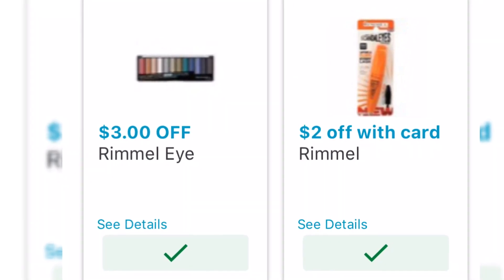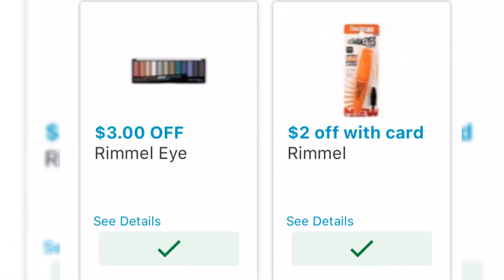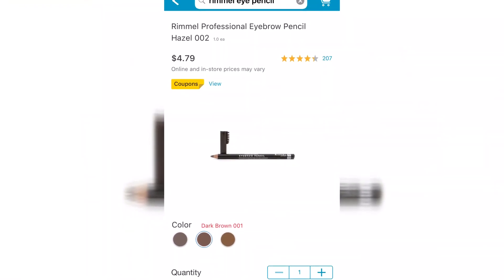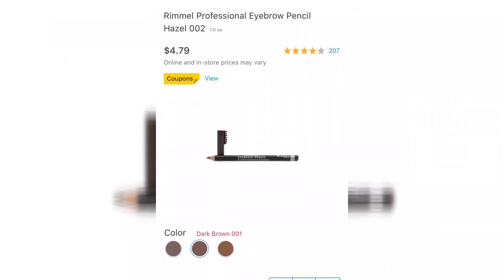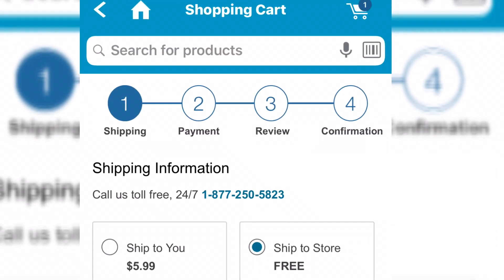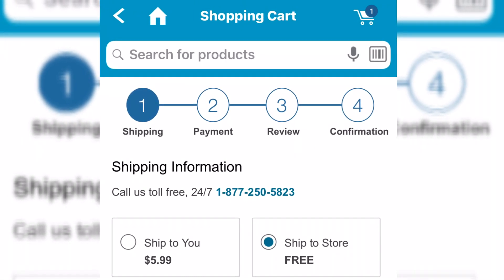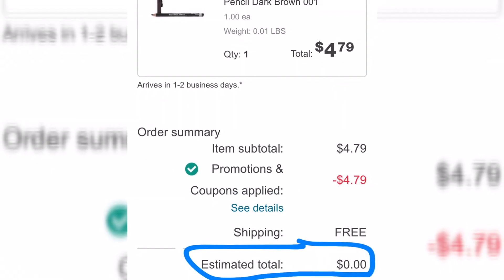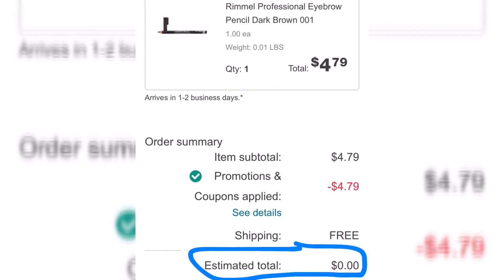Walgreens freebie 🏃‍♀️🏃‍♀️ eyebrow pencil